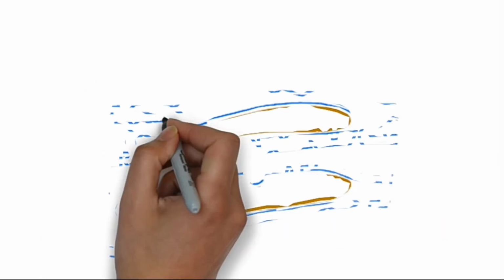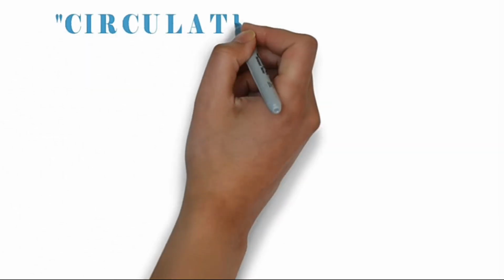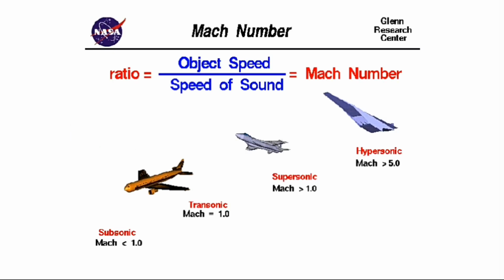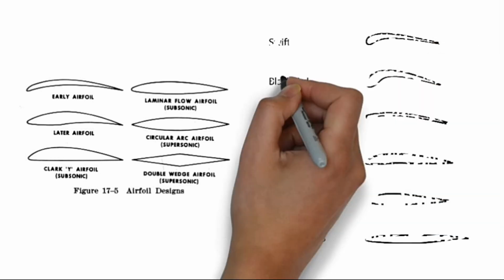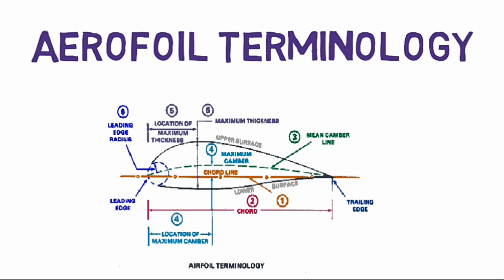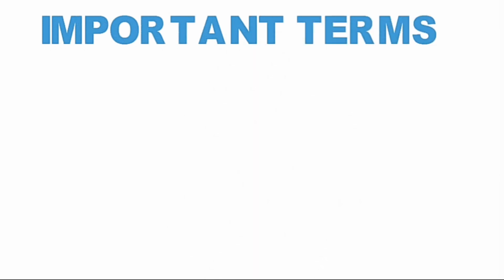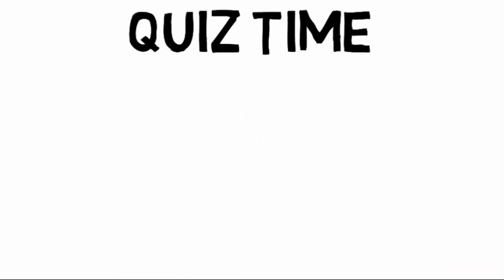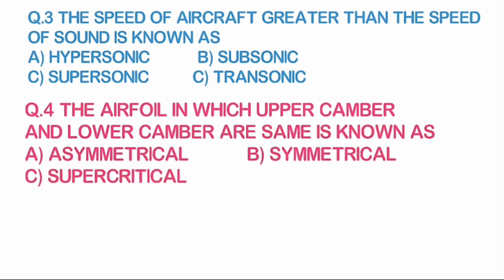WHAT IS AN AIRFOIL? |AVIATIONA2Z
➖➖➖➖➖➖➖➖➖➖➖➖➖➖➖➖➖➖➖➖➖➖➖➖Airfoil or Aerofoil is a streamlined and smooth object which produces minimum drag when placed in airflow or when it travels through airflow.
There are different types of AIRFOIL but major are as follows:-
A) symmetrical.        B) Asymmetrical.
And this shape is used to make wings of an aircraft.